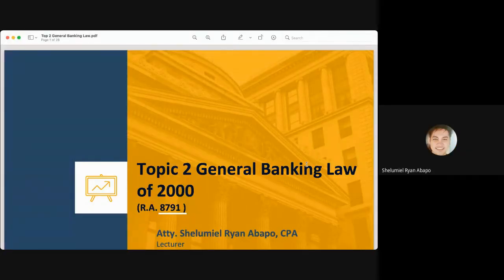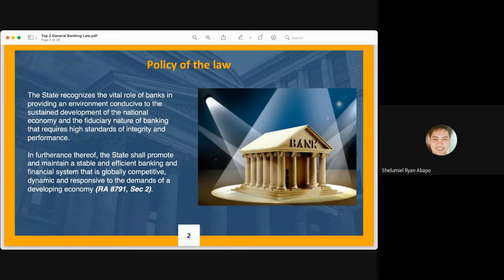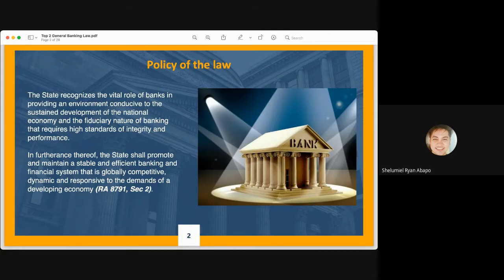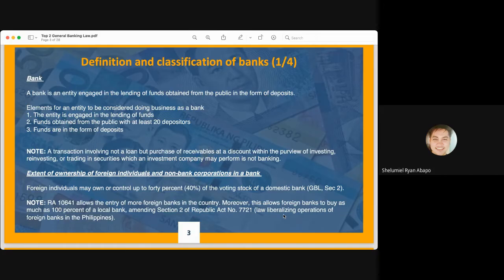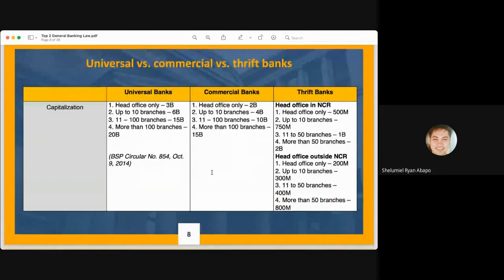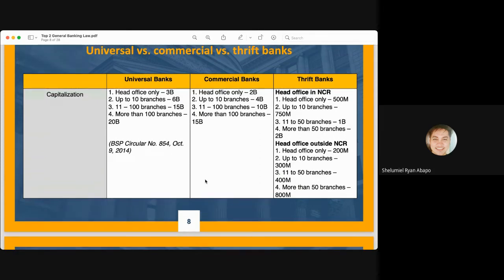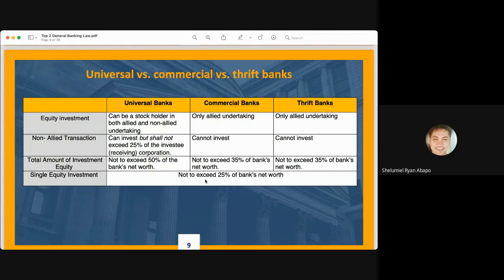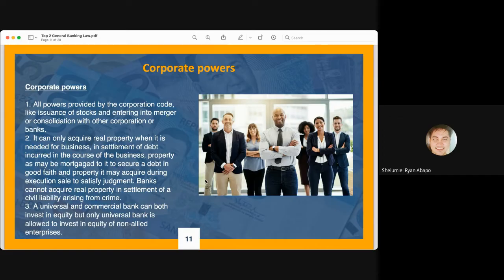Topic 2 General Banking Law Part [1/2]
Topic 2 General Banking Law Part 1

Understanding the General Banking Law of the Philippines

Are you a finance professional, student, or curious about the Philippine banking system? This comprehensive lecture delves into the General Banking Law (Republic Act No. 8791), the backbone of the Philippines' financial regulations.

Key Topics Covered:

The role and powers of the Bangko Sentral ng Pilipinas (BSP)
Types of banks and their functions
Deposit regulations and consumer protection
Lending and investment guidelines
Bank mergers, consolidations, and closures